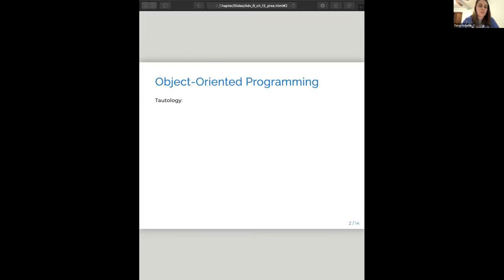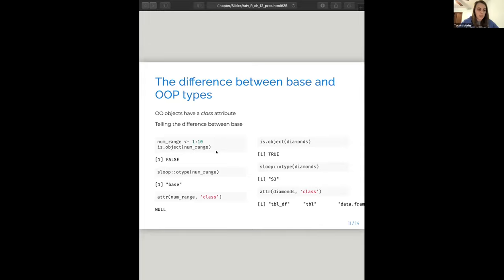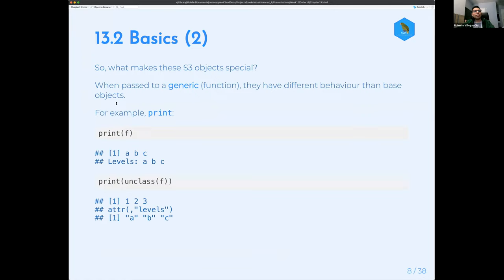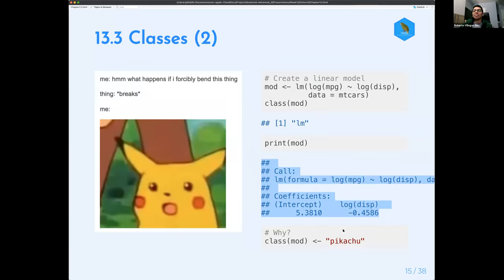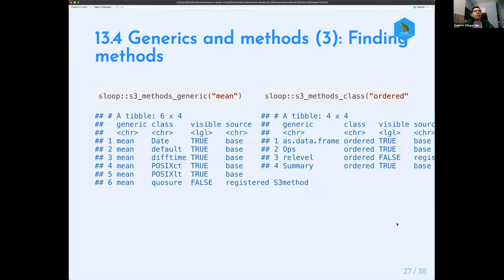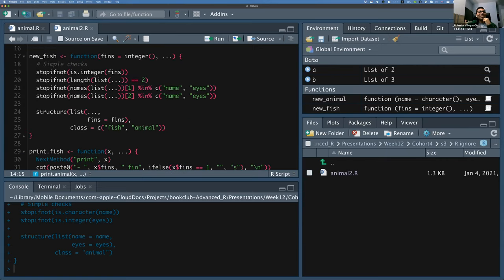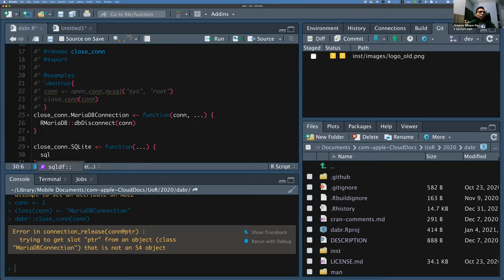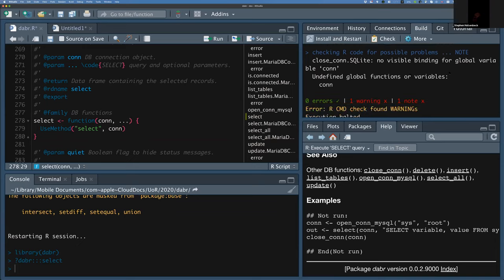Advanced R Book Club: OOP Base types (advr04 12)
Toryn Schafer introduces Object-Oriented Programming (OOP) and presents Chapter 12 ("Base types") from Advanced R by Hadley Wickham on 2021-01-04, to the R4DSCommunity Book Club (cohort 4). Roberto Villegas-Diaz begins Chapter 13 ("S3").